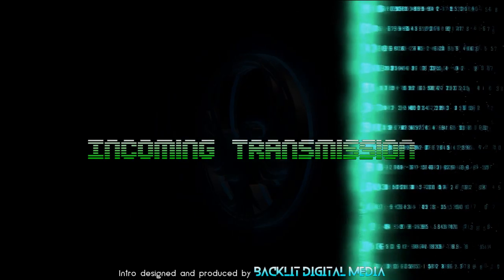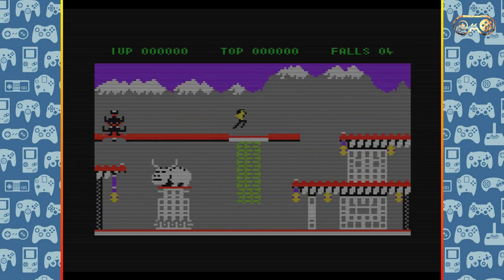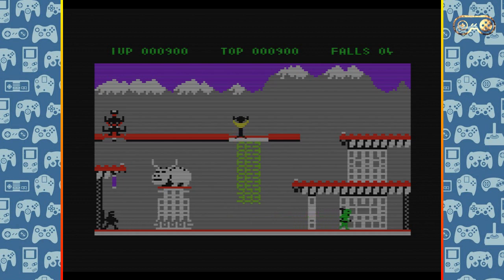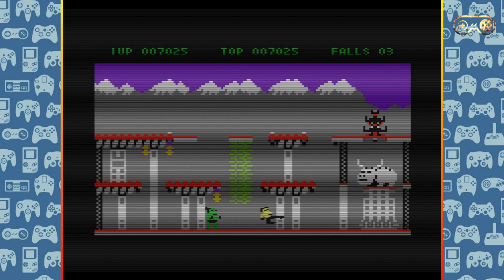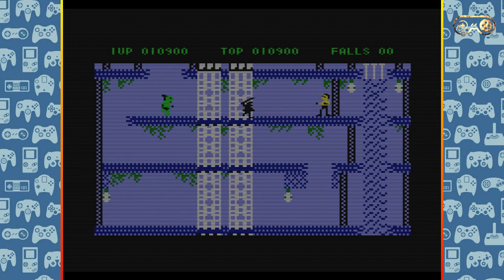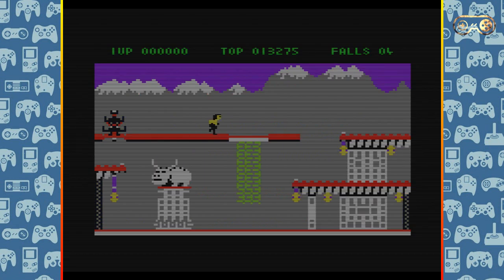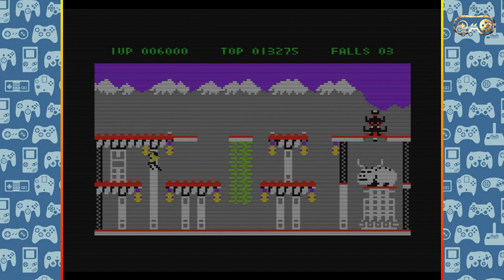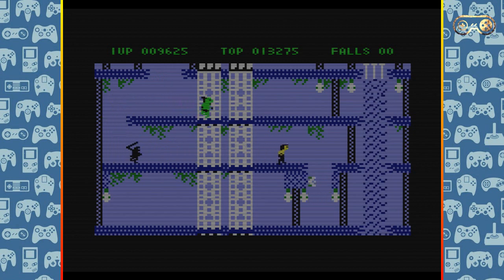Episode #363 - Bruce Lee - Amstrad CPC Review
The plot involves the eponymous martial artist advancing from chamber to chamber in a wizard's tower, seeking to claim infinite wealth and the secret of immortality. There are twenty chambers, each represented by a single screen with platforms and ladders.

To progress, you must collect a number of lanterns suspended from various points in the chamber.

Intro - Complications by Buzzer
Outro - Red Sector Theme by Cirdan